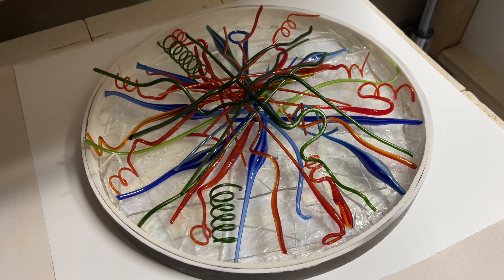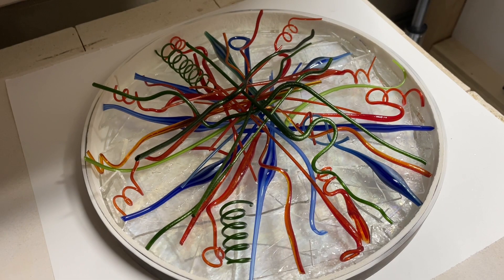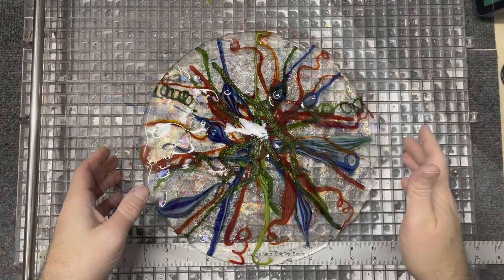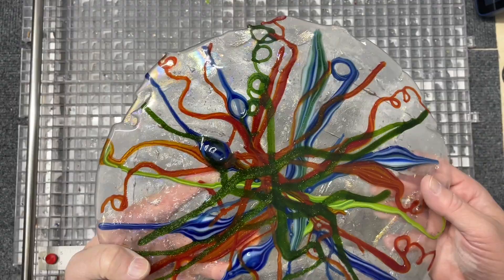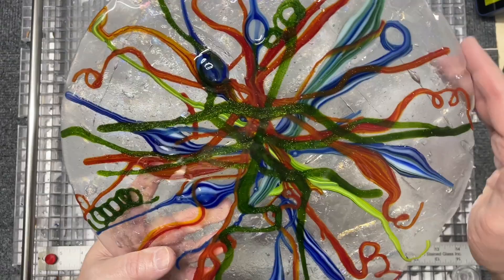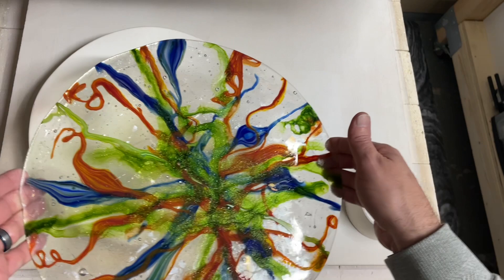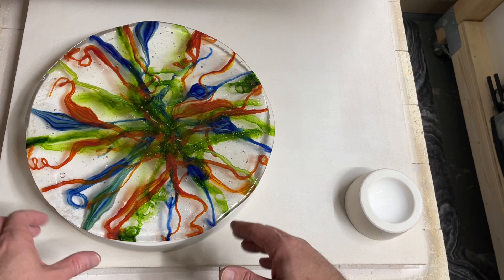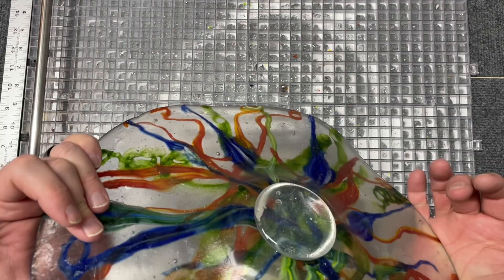My First Flouncy! Finally Playing with the FusedGlass Mold that Makes Wall Art!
Vitrigraph from SSGlassArtStudio on Etsy

FIRING SCHEDULES:
First full fuse in the scrap melt ring and in the foot casting mold:
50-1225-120 (extra long hold for bubble squeeze)
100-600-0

“Spread” firing:
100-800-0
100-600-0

Slump on flouncy mold:
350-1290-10 (I think I could probably go 1275 next time — know your own kiln!)
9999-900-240 (super long hold given the foot/glass depth and connection)
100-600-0